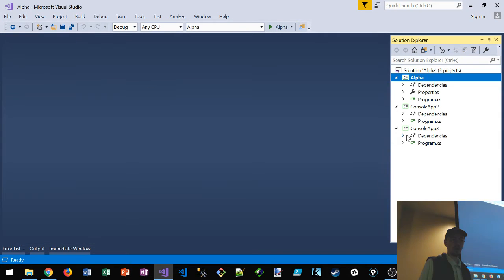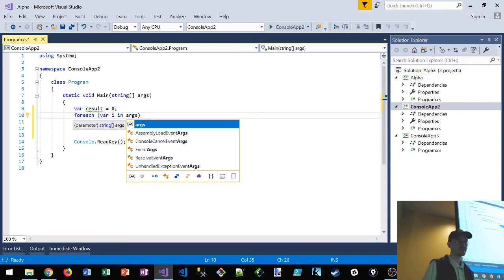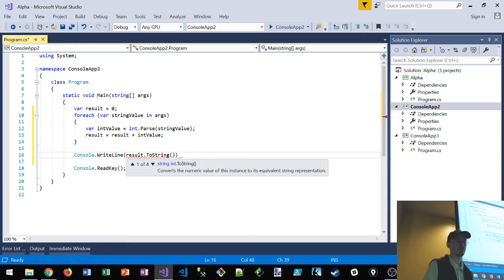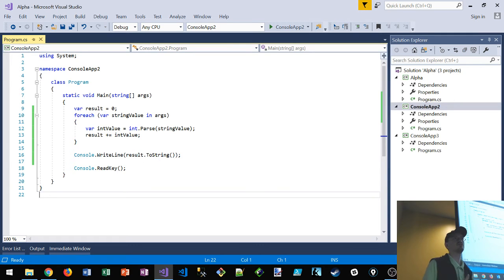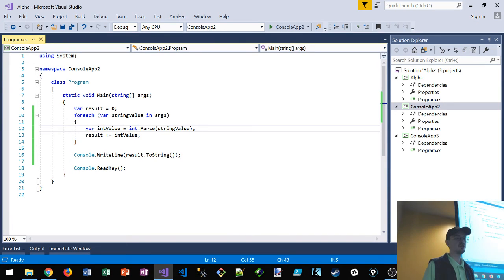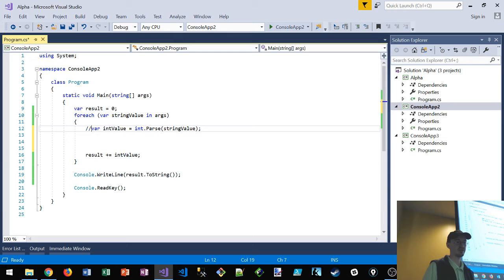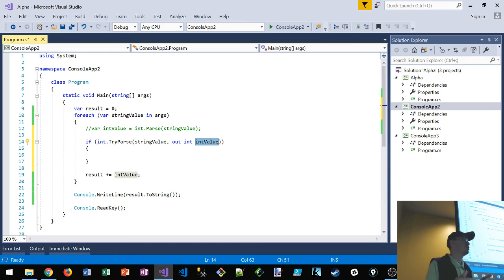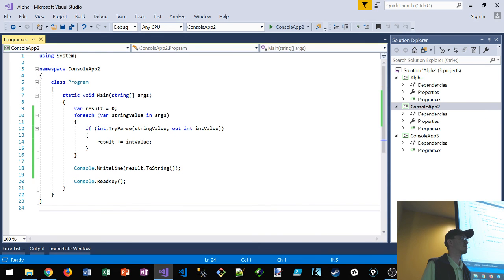Sightsource Empower Live Stream: C# Day 1